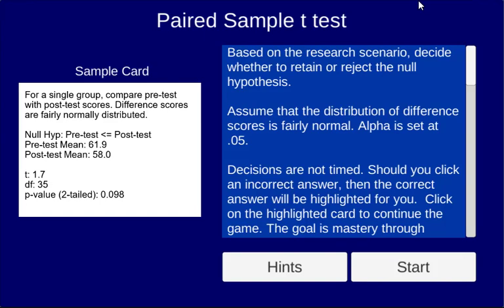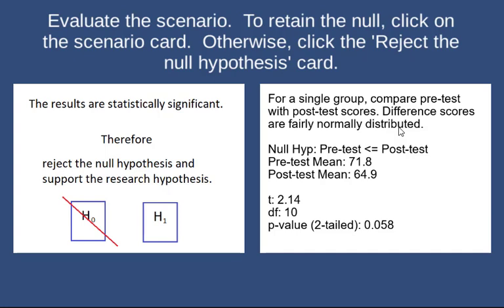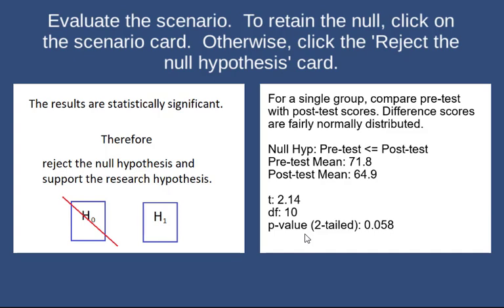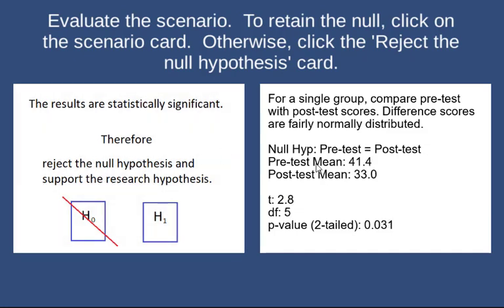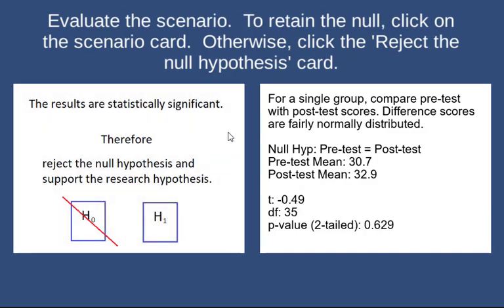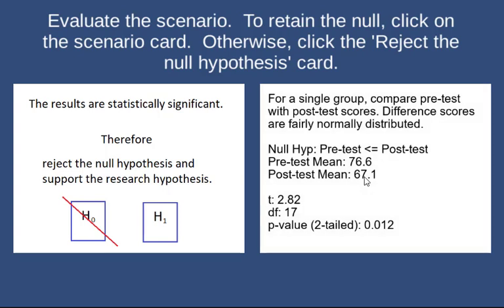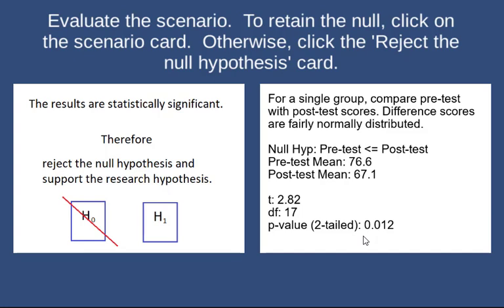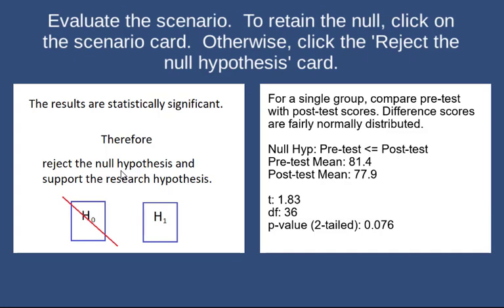Paired Sample t Test ('Video Game' Tutorial)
Play the Paired Sample t Test activity by visiting Play to Learn

In just a few minutes, get significant experience with that final step in hypothesis testing: To retain or reject the null hypothesis. Opportunities are available to interpret several different inferential statistical tests (Z test, single sample t test, paired sample t test, and independent samples t test). Each game typically last for 2 -3 minutes.  Feedback is immediate, learning is ongoing, and improvement is the goal.

Note: Whether the hypothesis is one-tailed or two-tailed, the probability will be presented as a two-tailed test.

For a two-tailed test:

The null hypothesis will state "Pre-test = Post-test," which is to say that no difference is expected between the Pre-test mean and the Post-test mean.  When the 'p-value (2-tailed)' is equal to or less than the alpha level of .05, then the difference is statistically significant - and the null hypothesis is rejected.

For a one-tailed test:

1) Retain the null hypothesis if the results are consistent with the null hypothesis

2) Otherwise, divide the 'Sig. (2-tailed)' in half (since it is a one-tail test rather than a two-tail test).  If the result is less than or equal to the alpha level, then reject the null hypothesis.  Alternatively, double the alpha level (use .10 rather than .05) and compare it directly with the 'Sig. (2-tailed)' - reject the null hypothesis if 'Sig. (2-tailed)' is less than or equal to .10 (see a general example of a one-tail hypothesis test

To see the game being played, view the video tutorial.